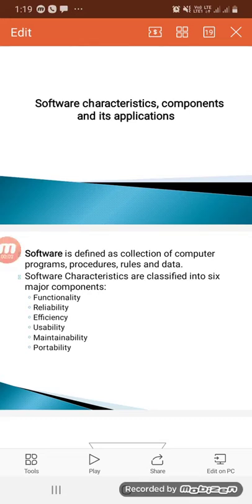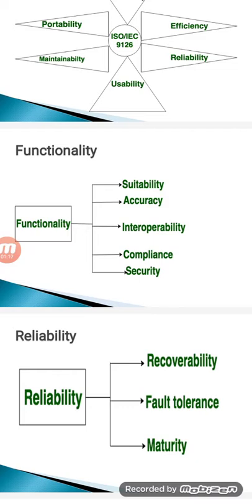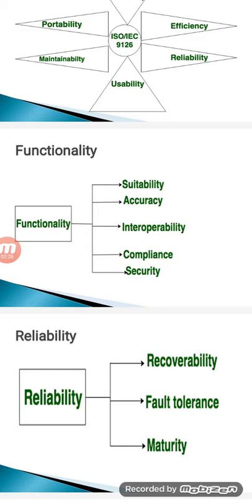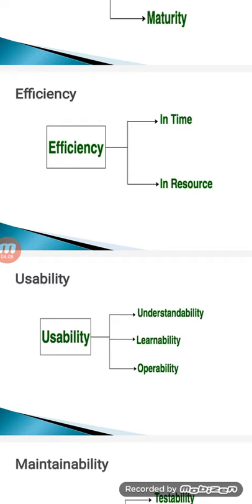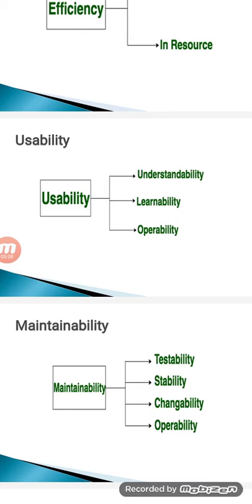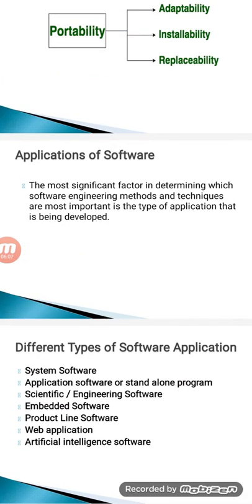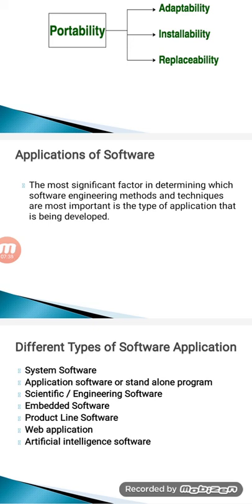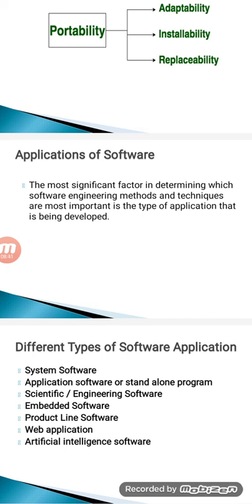Advanced Software Engineering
Software characteristics,  components and its applications